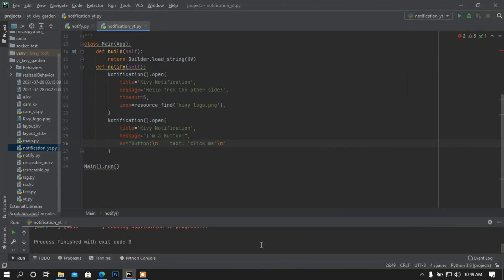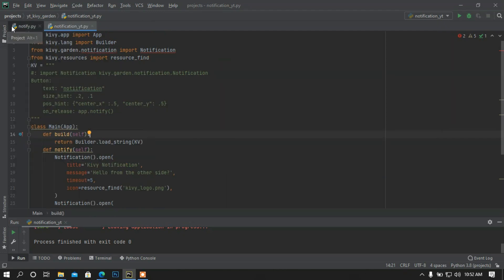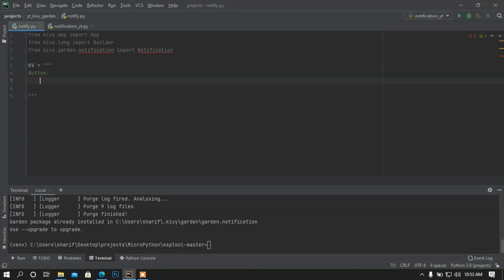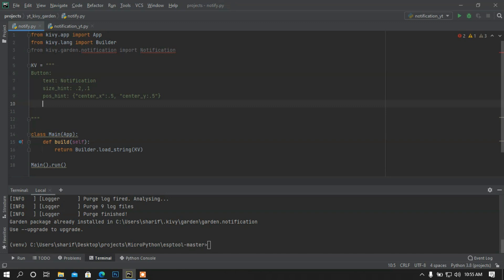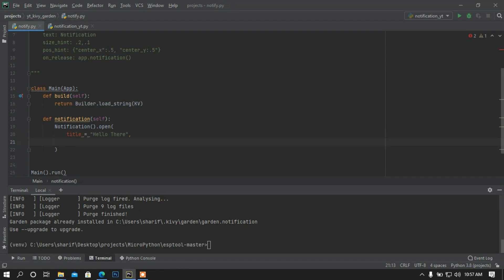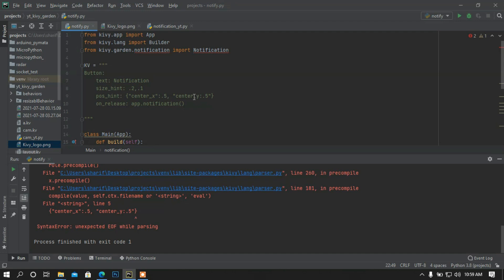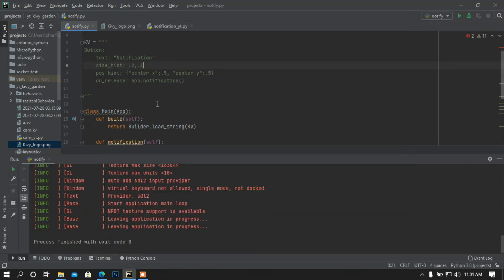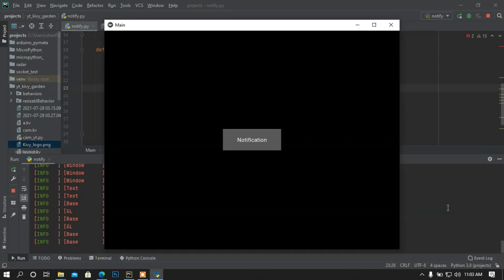Make dynamic notification in kivy || Add Buttons, Label ,Icon, TextField to your notifications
Hey,
This is a short tutorial on how you can add widgets in your notifications of your kivy app. This notification flower actually makes browser like notifications in your kivy app.